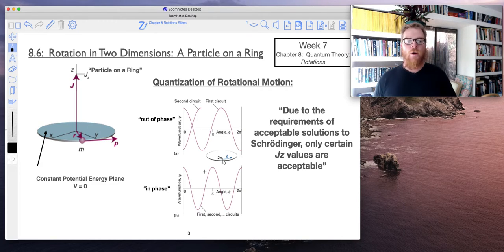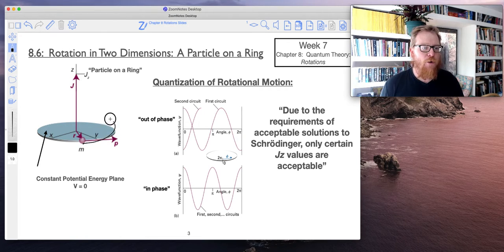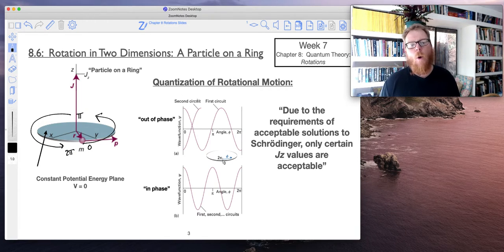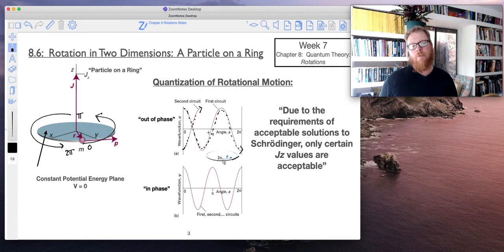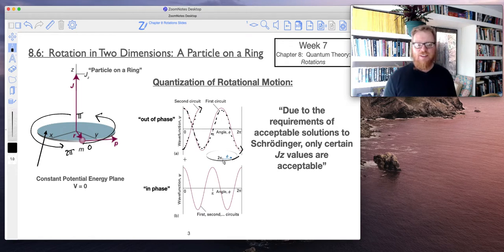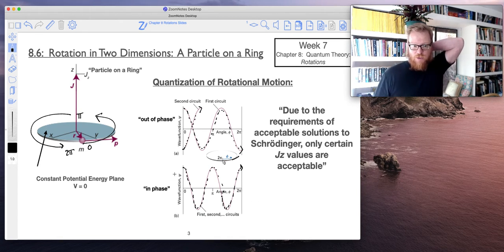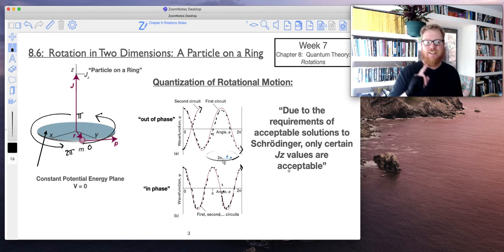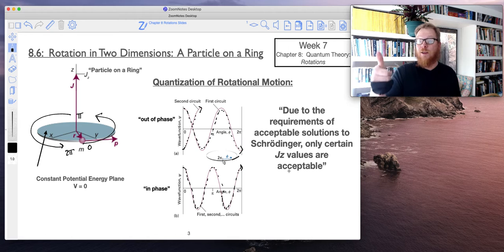CHEM 362 S22 Lecture 4.2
Be familiar with “in phase and out of phase” rotations and how classical rotation becomes quantized